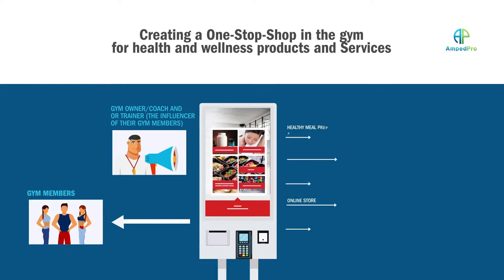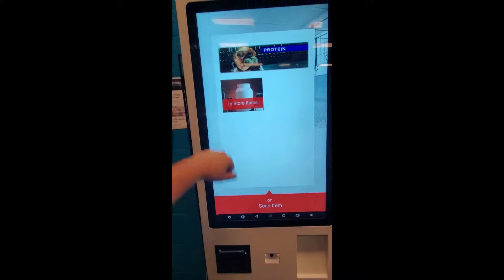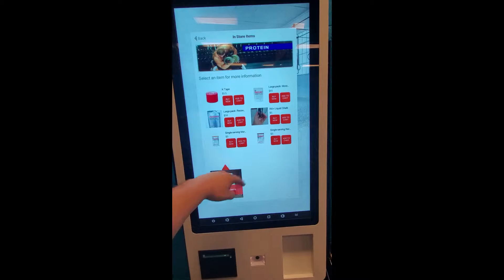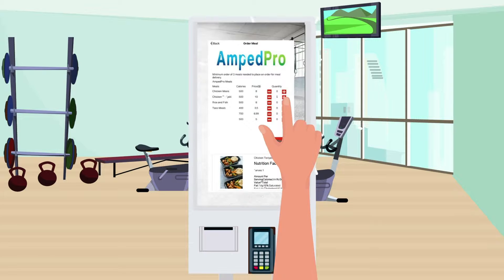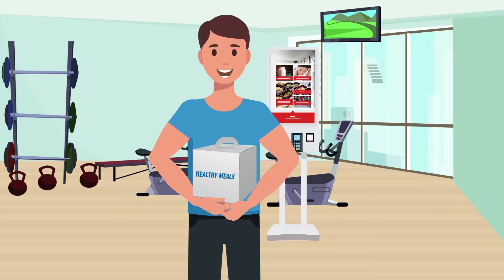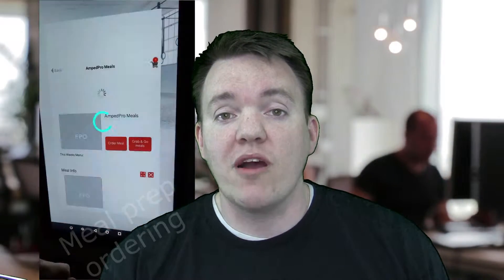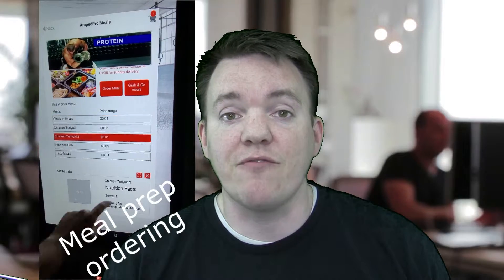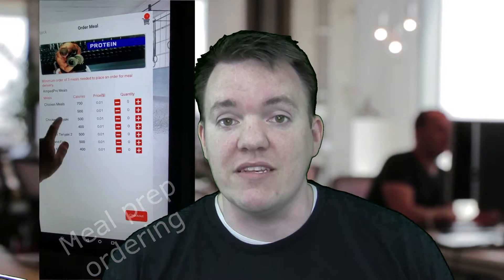Ampedpro Launches its first location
This weekend Ampedpro went LIVE!!
We are excited and grateful for all the help we have received up to this point.
The mission of AmpedPro LLC , is to connect local small businesses to create an exceptional customer experience!
This is our first step to that goal!
We are rolling out new features in the coming weeks, (and new locations)
If you are a arizona local small business in the health wellness and fitness industry, you can learn more about joining our network for free